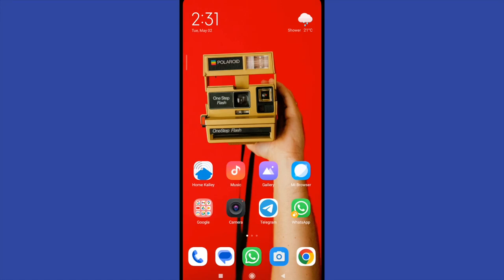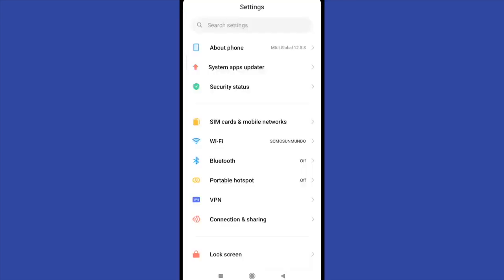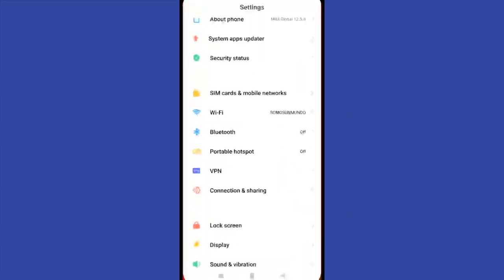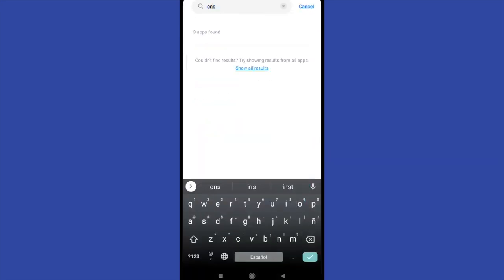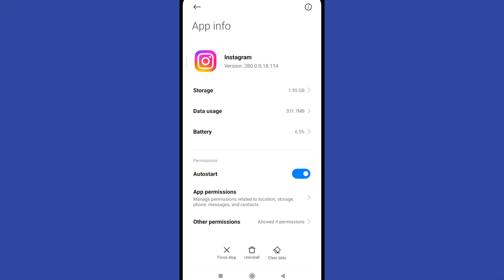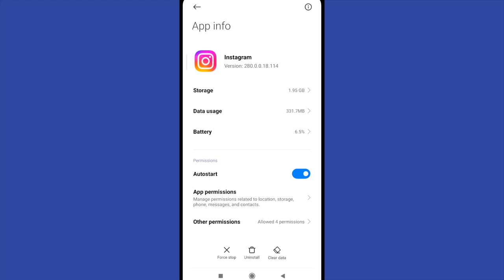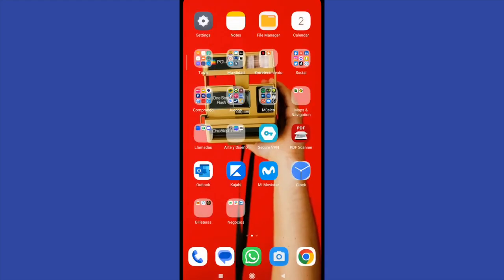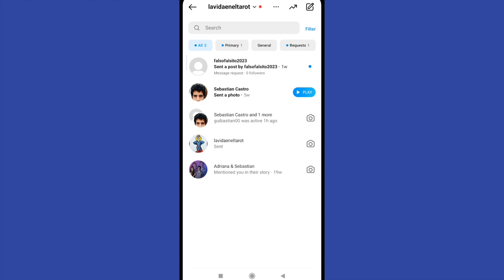How to Fix Instagram DMs That Don't Load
In this video I'll show you How to Fix Instagram DMs That Don't Load . Thw method is very simple and clearly described in the video. Follow all of the steps and succesfully solve your problem!